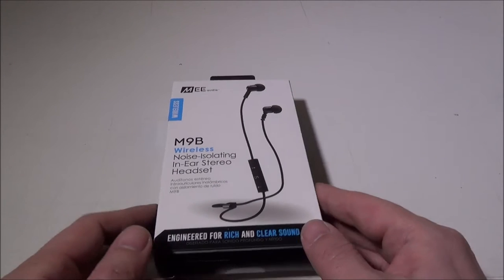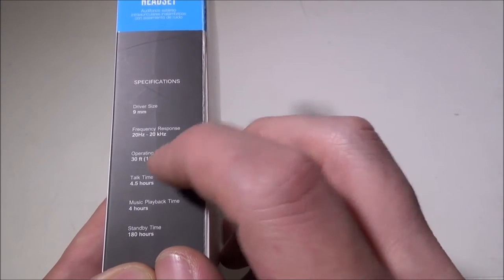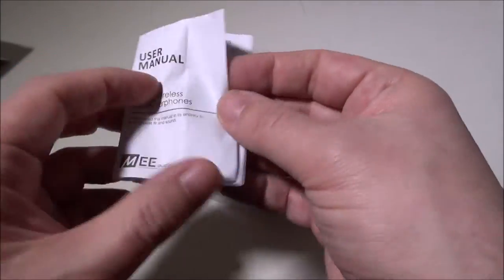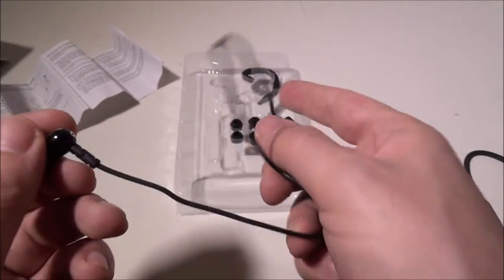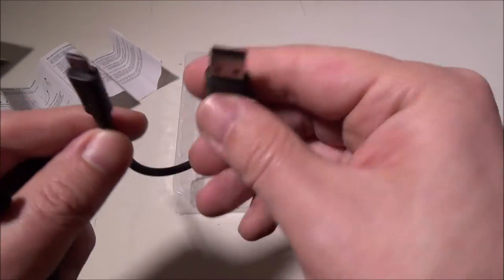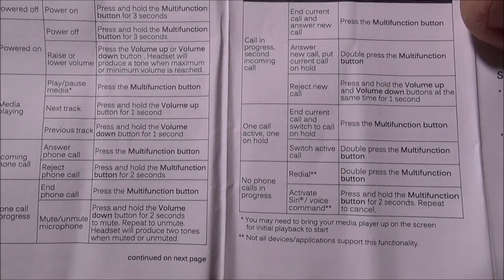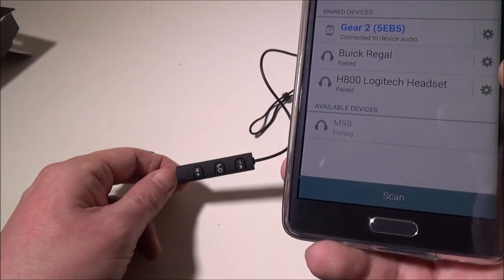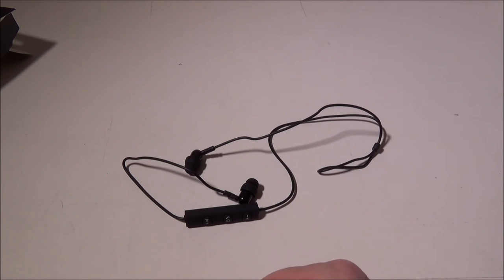MEEaudio M9B Bluetooth Wireless Headphones Review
Review of the MEEaudio M9B Bluetooth Wireless Headphones

Features

YOUR GO-ANYWHERE MEDIA COMPANION
A full-featured headset in a lightweight and compact form factor, the M9B is perfect for use on the go, wherever you go! Advanced Bluetooth 4.0 technology provides great sound and wireless convenience with phones, tablets, and other Bluetooth devices, allowing you to stream audio and take calls without tangled cords.

ULTRA-PORTABLE IN-EAR DESIGN
The compact size and light weight of the durable aluminum earpieces provide exceptional comfort while the in-ear design keeps your media in and external noise - out. Four different sizes of ear tips and optional behind-the-ear cable guides are included to provide a personalized fit, allowing these tiny earphones to deliver good bass response and stay securely in place.

RICH AND CLEAR SOUND
Based on the critically-acclaimed M9 earphones, the M9B is engineered to deliver best-in-class sound quality with crystal clarity and bass that is rich, yet balanced. The crisp and engaging sound created by the advanced 9mm drivers is equally well-suited for music, movies, games, and phone calls, with clarity and volume superior to the built-in speakers on phones and tablets.

NEVER MISS A BEAT OR A PHONE CALL
The built-in remote provides seamless control of phone calls, volume, and music playback while the integrated microphone and Bluetooth Multipoint functionality let you manage audio and calls from up to two devices simultaneously.

M9B Wireless In-Ear Stereo Headset
Micro-USB charging cable
Behind-the-ear cable guides (pair)
4 sets of ear tips
User manual

1-year manufacturer warranty